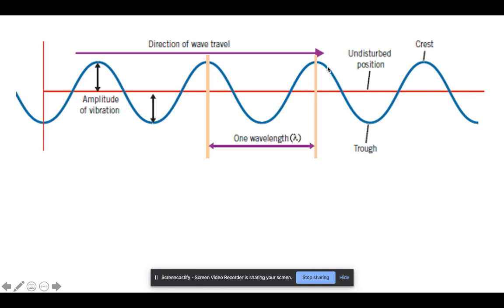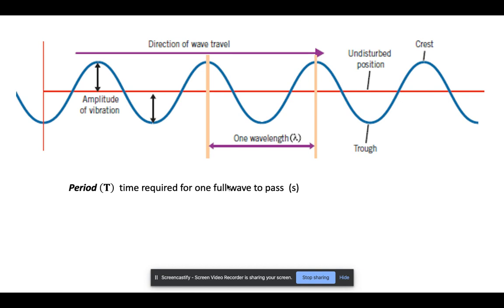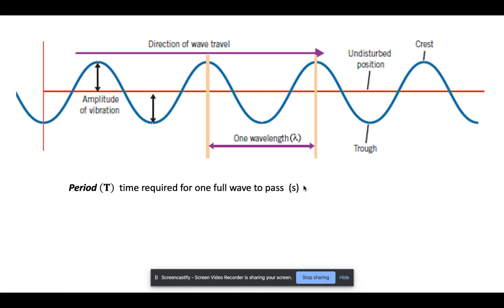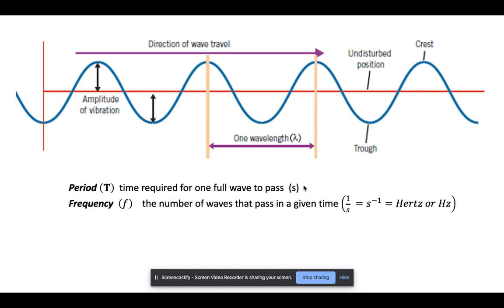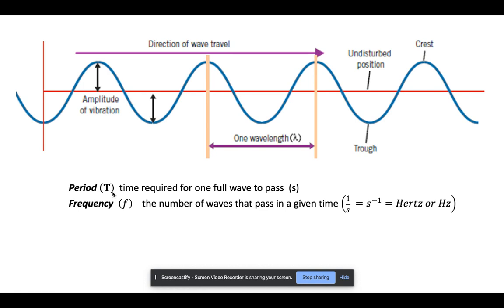Velocity of a wave (gen)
General Wave Velocity